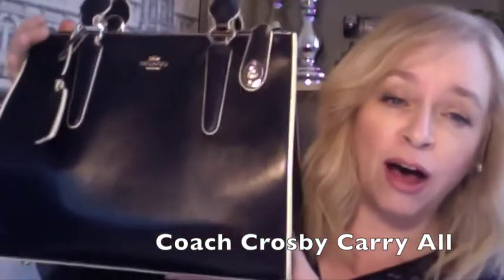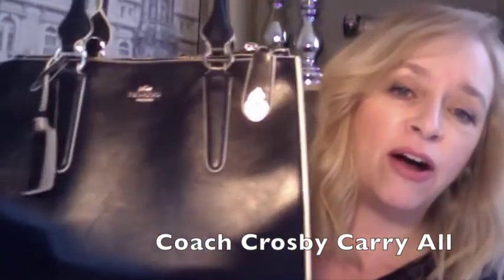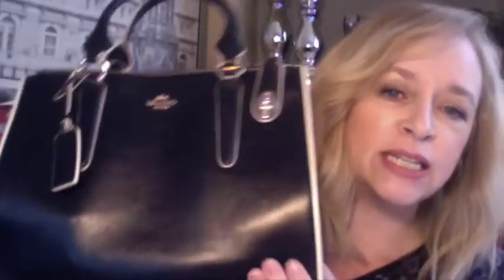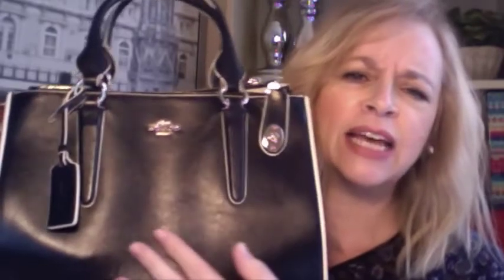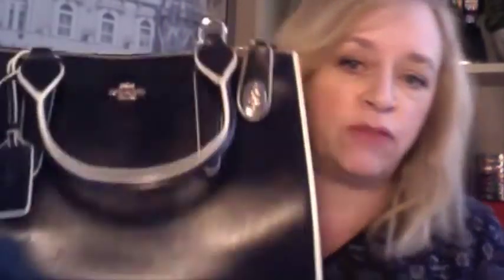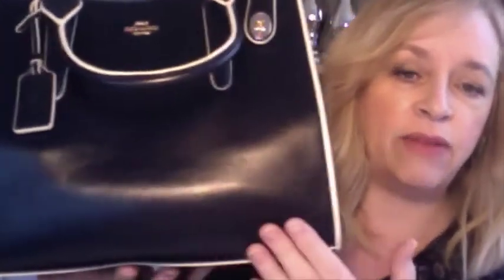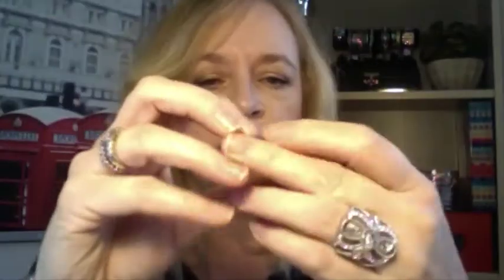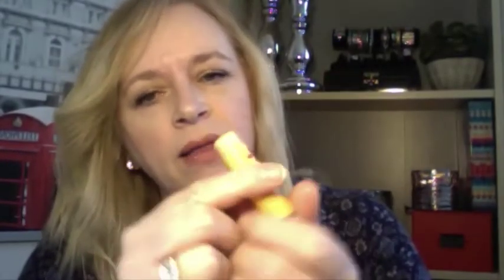What's in my purse 2016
This is a YouTube cult classic. "What's in my purse".

My handbag the Coach Crosby Carry All in Navy and Cream